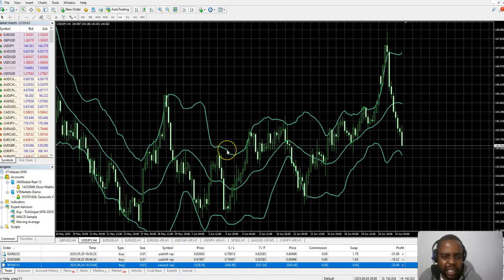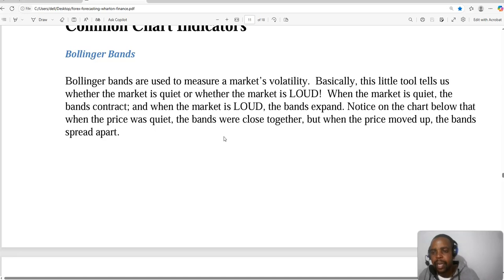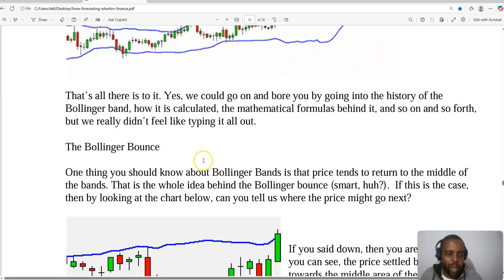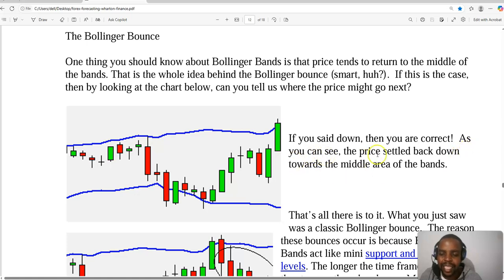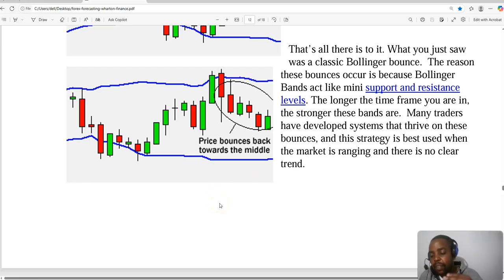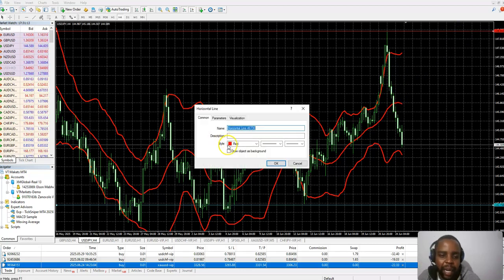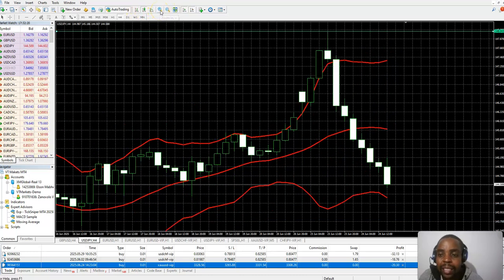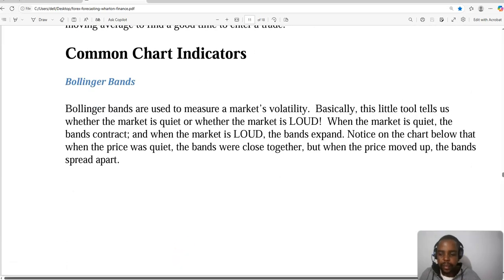Trading Tutorial for Beginners for FOREX| CRYPTO| STOCKS.